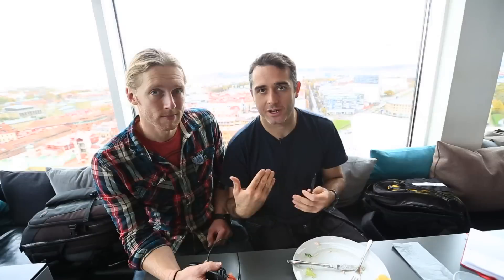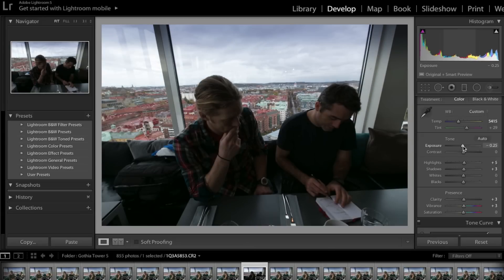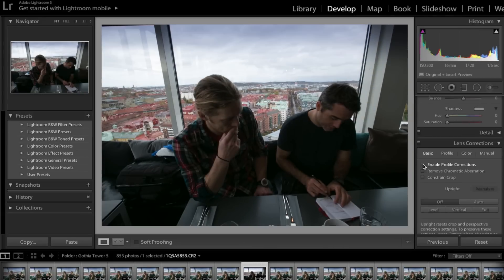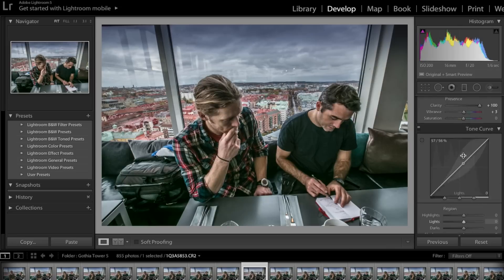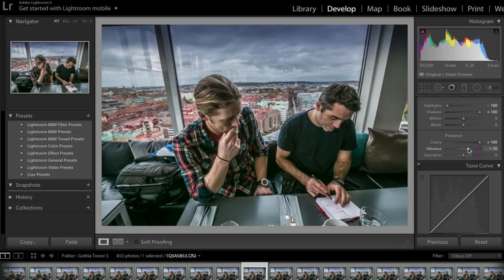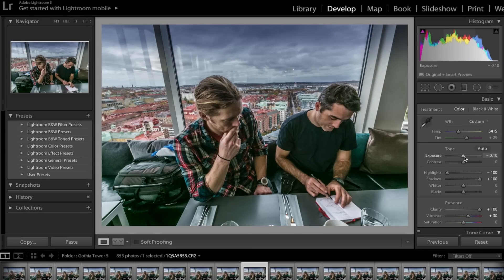Why Shoot RAW for your Timelapse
If you're not shooting RAW images for your timelapses you may be missing out. I only recently found out the real power of using this technique and I wanted to share it with you. The best use of this is actually in high contrast situations, such as sunsets, and in places where the sky is much brighter than the surroundings. For a complete guide to processing these RAW images, check out this video we made